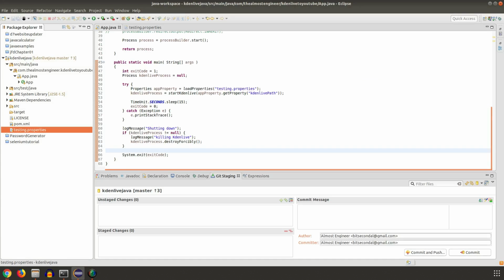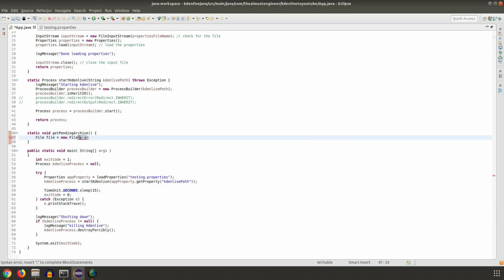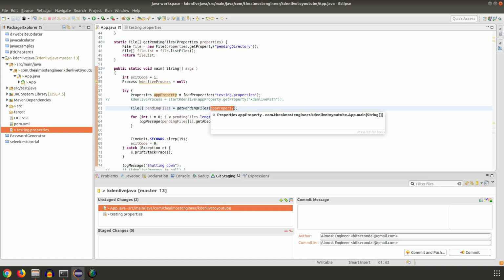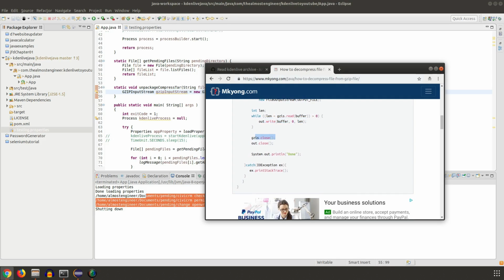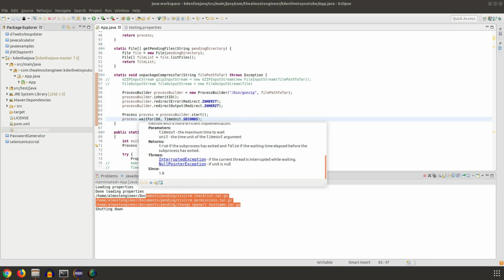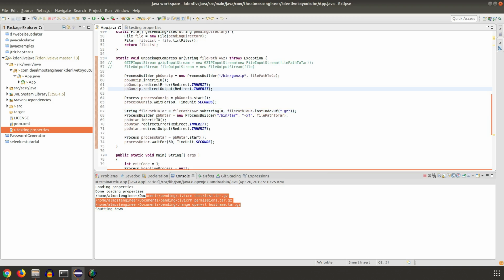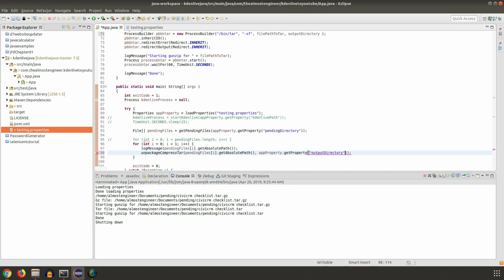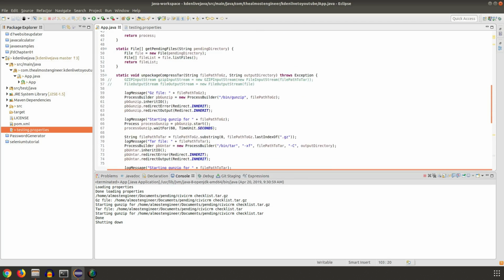Read Kdenlive Archive with Java Application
This videos to the reading of a Kdenlive archive file with a Java application.  This video is part of a larger series for building out this process automation.